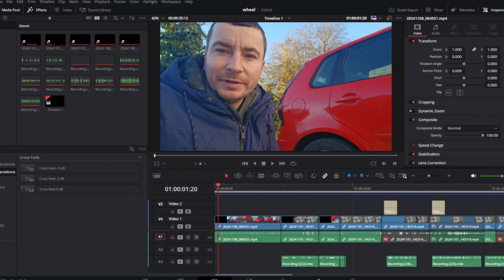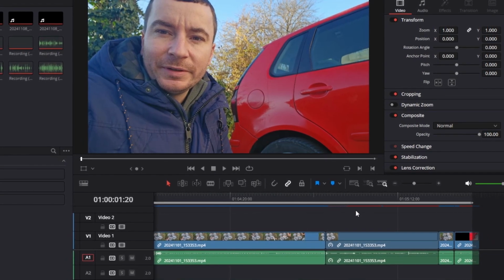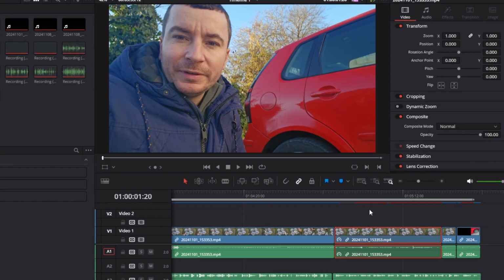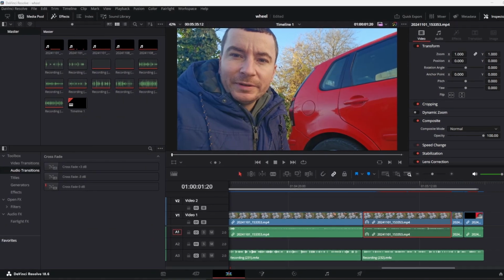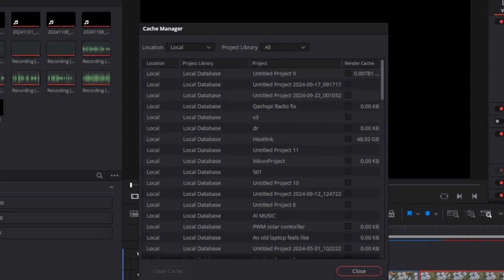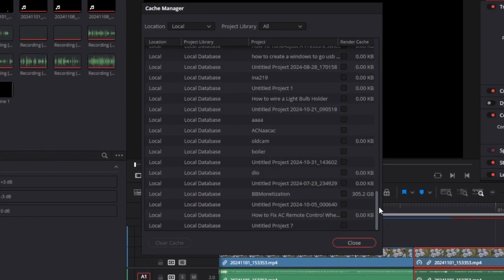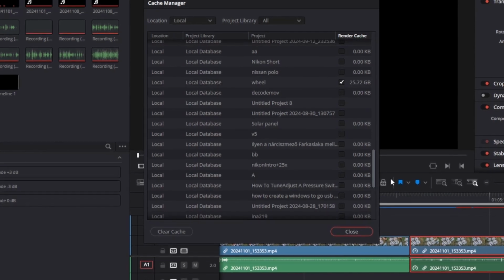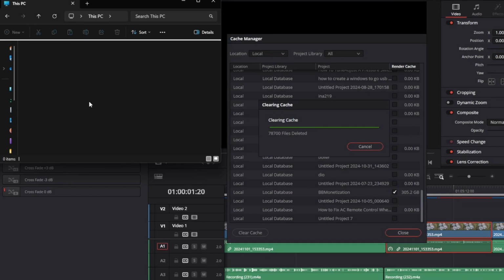How to Delete Cache on DaVinci Resolve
How to delete render cache in DaVinci Resolve
Learn how to delete the render cache for a single project, clear the cache for all your projects, and discover a super-fast shortcut to save time when clearing cache in the future. Keep your workflow smooth and your storage optimized with these easy tips!